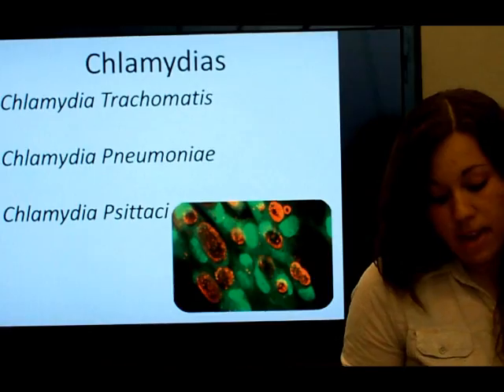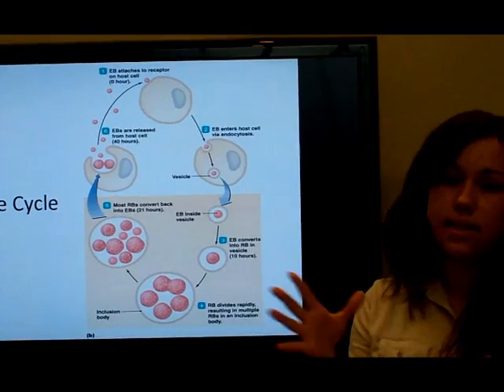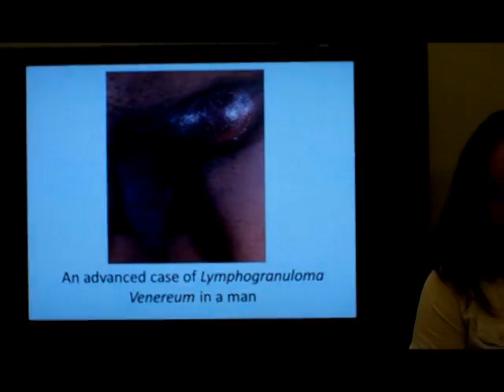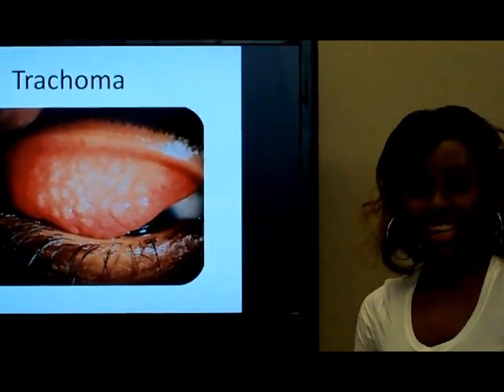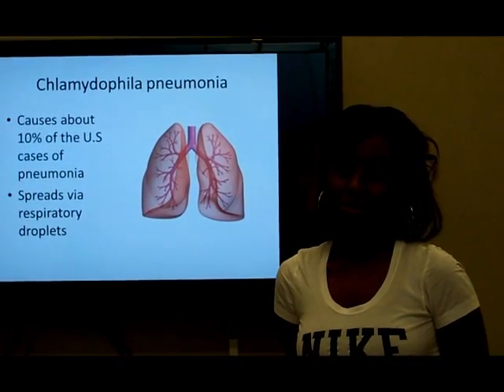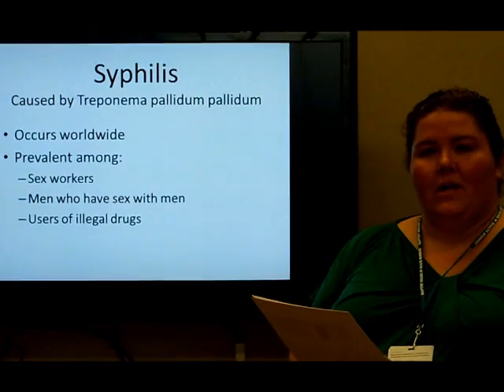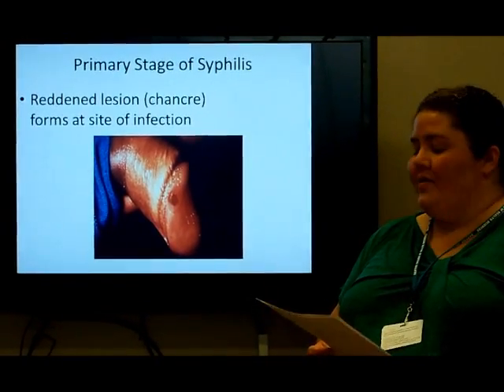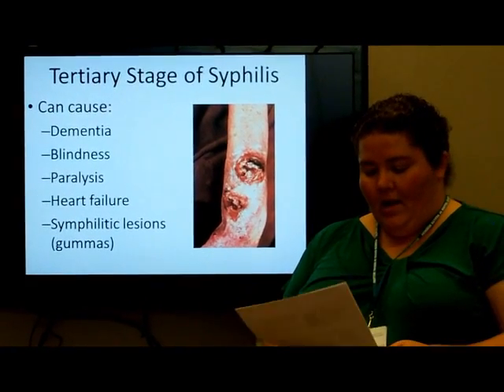Micro Project: Chlamydias and Treponema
Project done for Microbiology class at Baptist College of Health Sciences